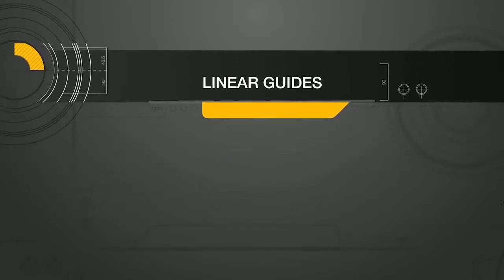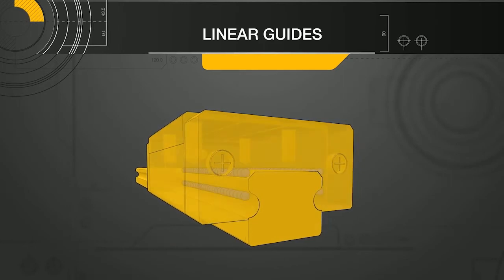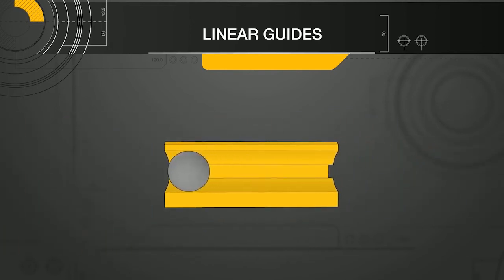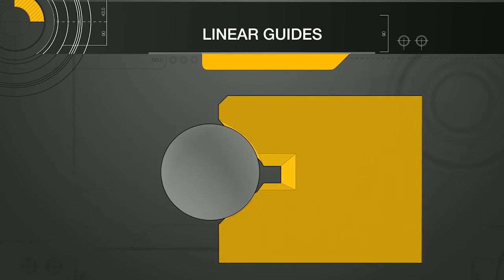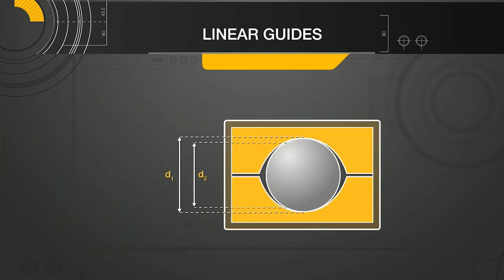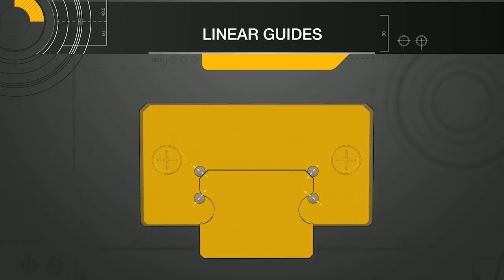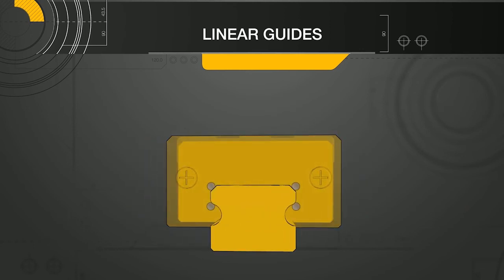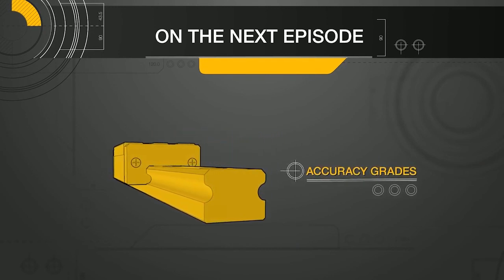INTRO TO LINEAR GUIDES | TYPES OF CONTACT #2 | MECH MINUTES BY MISUMIINDIA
In the latest series of “Mech Minutes”, we will take a deep dive into the world of linear motion technology and linear guides. We will discuss topics such as:
• Linear guide terminology
• Accuracy grades
• Preload and rigidity
• And more

In today’s session of “Mech Minutes”, we continue our deep dive into the world of linear guides with a look at the types of contact inside the bearings.

Let’s start by reviewing the two main contact types in linear guides. The contact between the ball and rail in a linear guide can be classified as either 2 point contact (commonly called circular arc) or 4 point contact (or gothic arch). When using 2 point contact, 4 raceways, or ball paths, are required to handle loading in all directions.

In contrast, gothic arch 4 point contact only requires 2 raceways. This allows for a more compact linear guide and can be less expensive to manufacture. To understand the downside of the gothic arch, we need to look closer at how the balls actually roll in the raceway. As the ball rolls, its surface speed depends on the distance from the axis of rotation.

The larger the diameter, the larger the linear speed per rotation. When looking at the contact area, the diameter near the center of the ball (d1) is much larger than the diameter further out (d2) This is very similar to trying to roll a cup in a straight line. It always wants to turn towards the smaller end. To roll in a straight line, one end must slip or slide. This is called differential slip.

In the circular arc contact, the difference in diameters across the contact area is very small. This causes less differential slip and allows for smoother motion with less friction. Another factor affecting the performance of linear guides is the contact angle of the rolling element and the bearing raceway. The contact angle is measured from a horizontal axis.

Most linear guides use a 45-degree contact angle on every raceway. This allows the linear guide to handling loading in all of the primary directions equally (radial, reverse radial, and lateral).

Some linear guides are designed with different contact angles to handle loading in a specific direction. For example, as the contact angle for the top raceways increase, the radial load capacity increases as well.

However, the load rating for lateral loads would decrease at the same time.

We hope you have enjoyed this journey through the loading terminology of linear guide technology. Please join us for our next video.